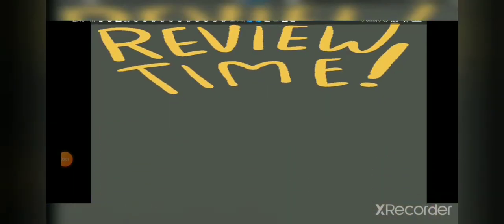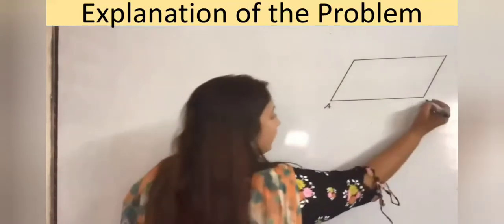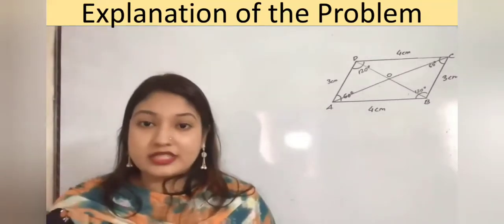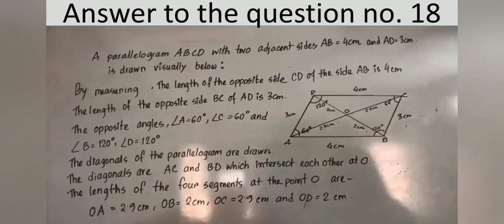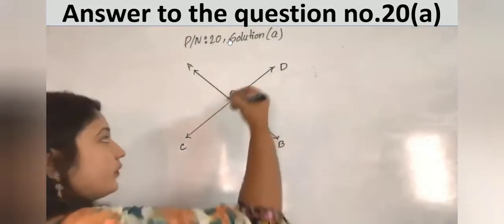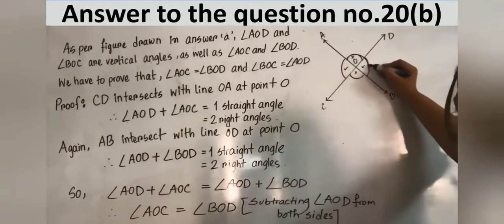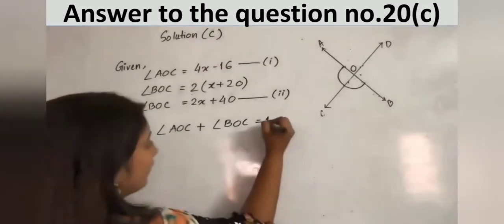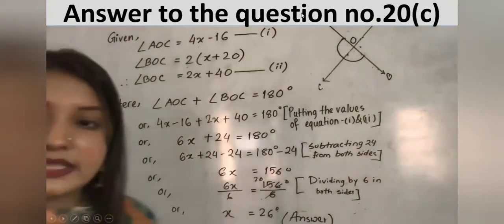VI EM MATH 62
P/N : 18,20 from Exercise: 6.2